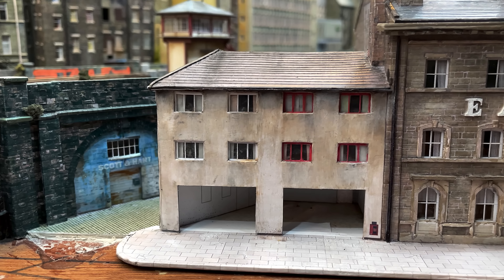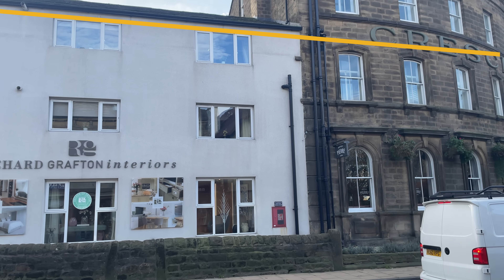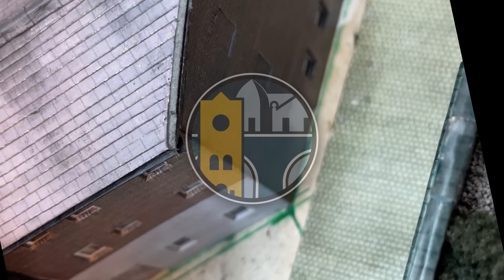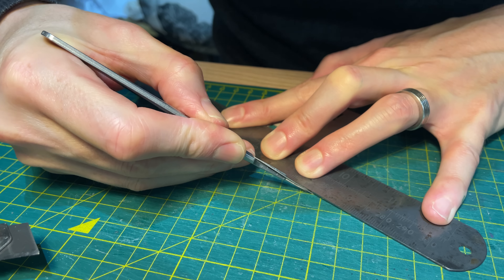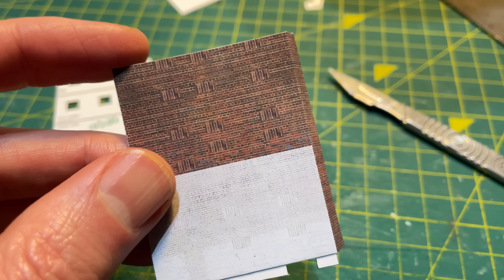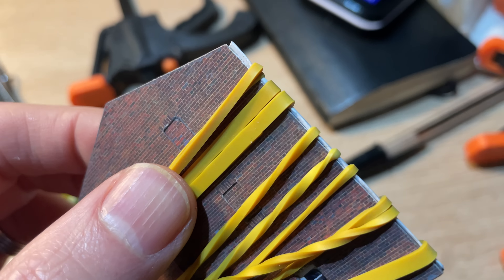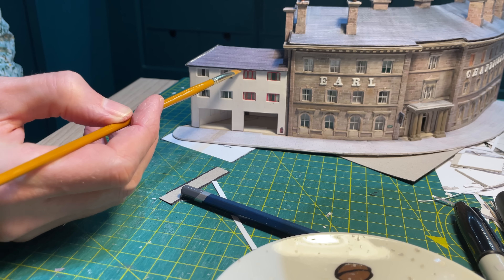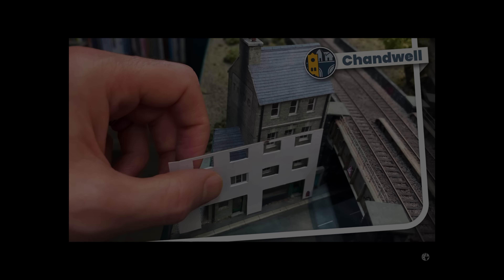Little and Large - modelling scale in real-world buildings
I model in the same scale, but in the real world, buildings themselves are built at different scales. In the affluent Victorian years, city buildings were large and grand, but in the 1960s and 1970s, buildings were economical and small. When you see these two scales side-by-side, they can appear jarring. When modelled on a model railway, they can look unusual... wrong, even. In this episode I place two buildings at different extremes of scale, side-by-side, and explore the results.

I am scratch-building a run-down Yorkshire town using card and simple materials. In this episode I use card to model a 1970s building ready to accept shop fronts for my commercial high street.

00:00 Introduction
00:16 Inspiration
01:07 Making a mock-up
01:44 The building's base
02:05 First assembly
02:23 Joining card walls at unusual angles
02:47 Adding textures
03:47 Making coloured window frames
04:05 Final assembly
04:33 Patching up
04:50 Finishing off